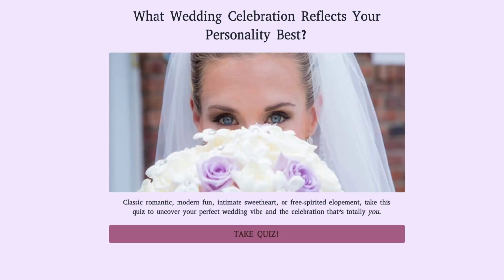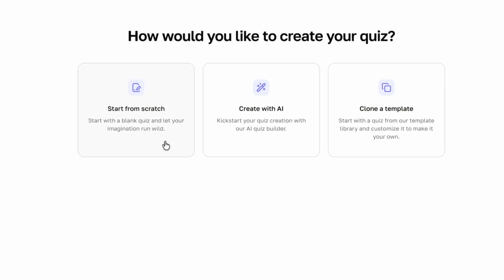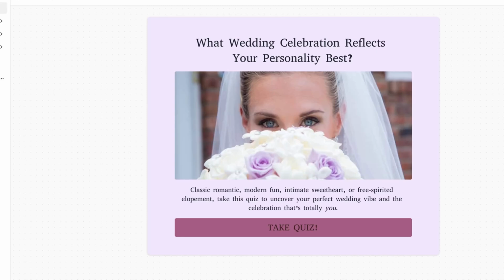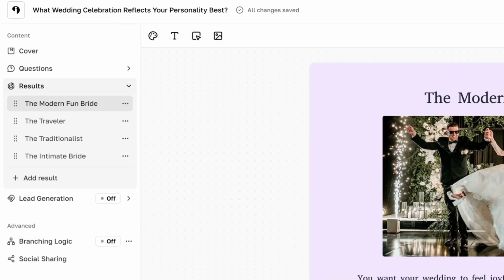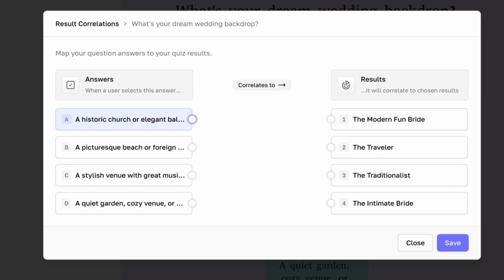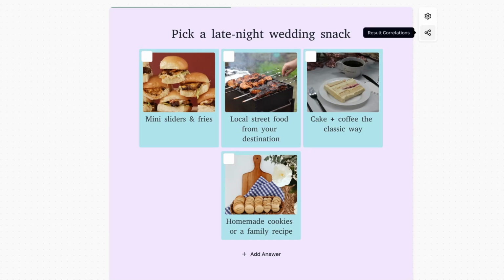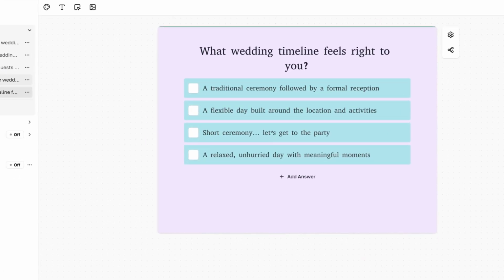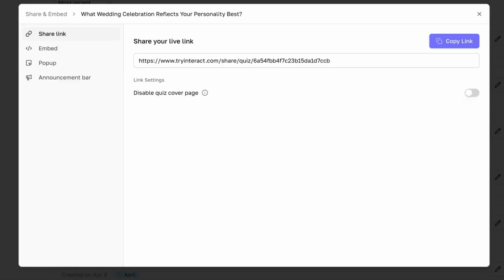How to Build a Personality Quiz in Interact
Learn how to build a personality quiz in Interact from start to finish. In this tutorial, you'll learn how personality quizzes work, how to create your cover page, quiz results, and questions, correlate answer choices to quiz results, follow best practices for accurate quiz scoring and avoiding ties, and publish your completed personality quiz.

INTERACT
Harness the power of quizzes to grow your business. Create a quiz for free